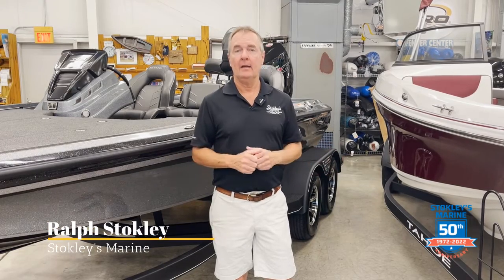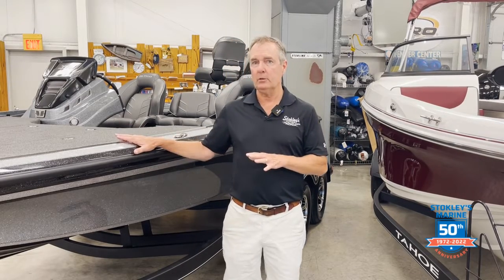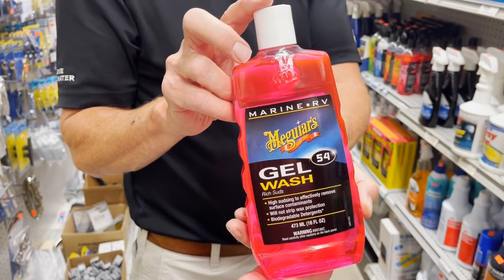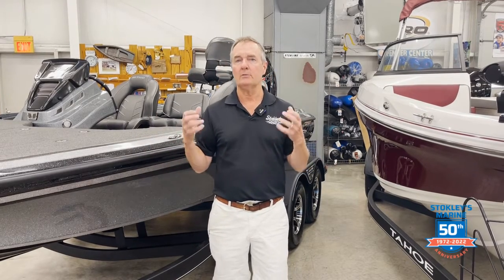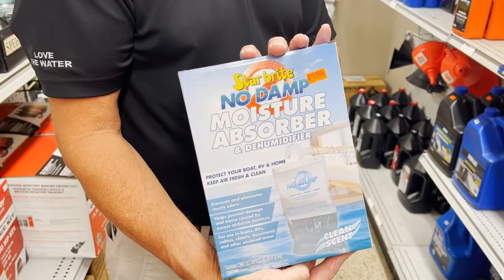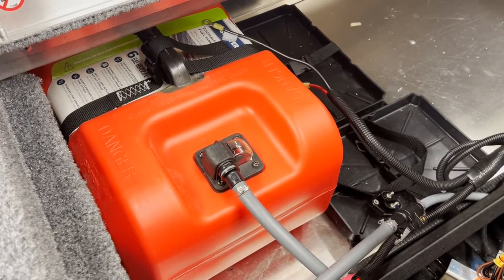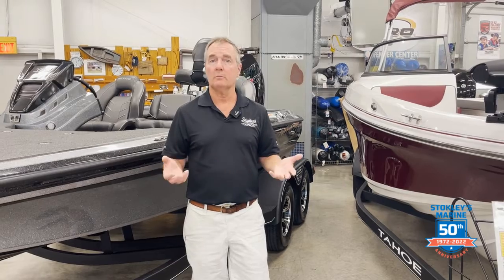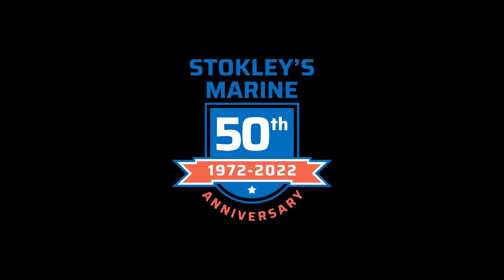Preventing Summer Heat Damage to Your Boat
Heat can be tough on a boat. In this video, Ralph Stokley offers some tips on how to prevent damage and keep your boat looking its best.